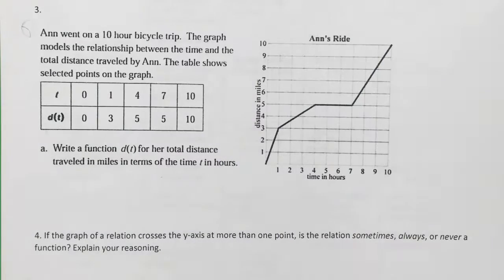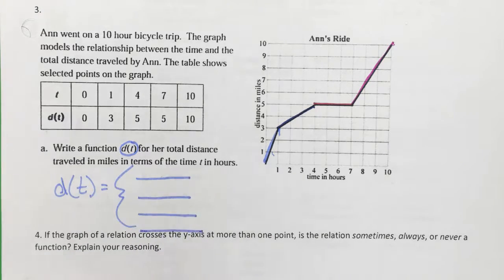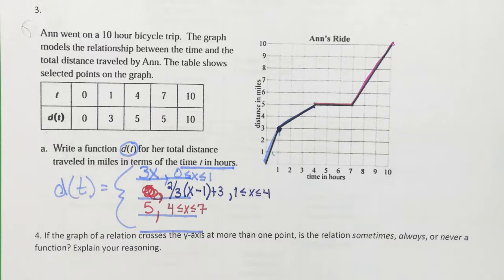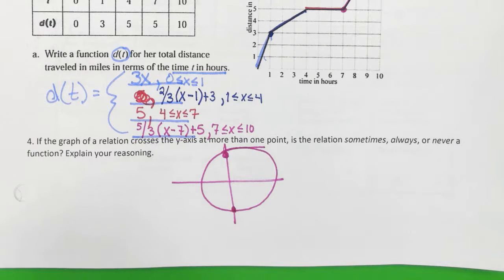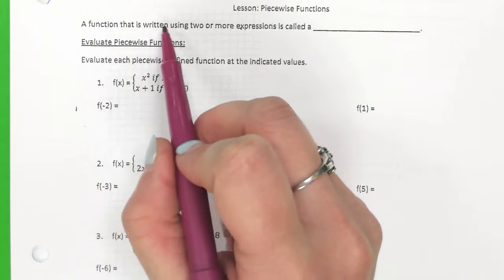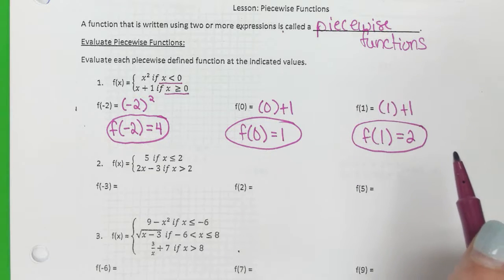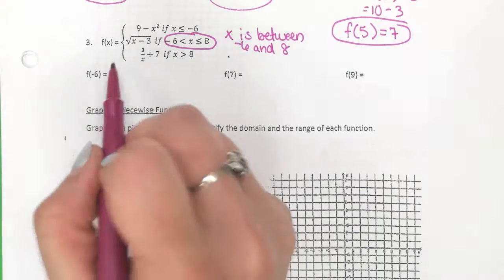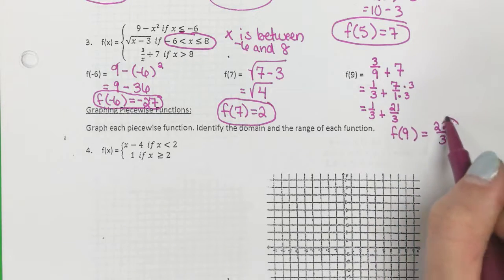9/8 7th Period Lesson